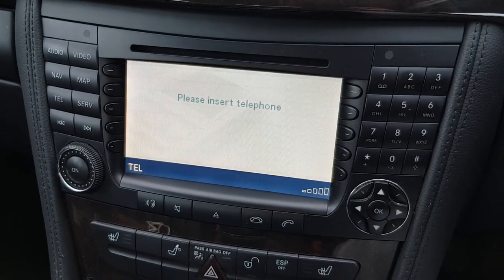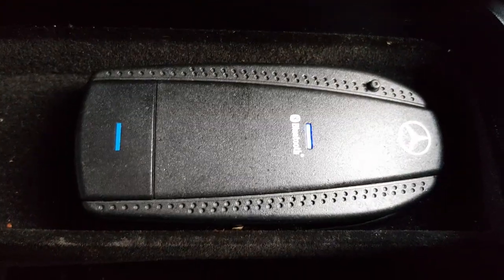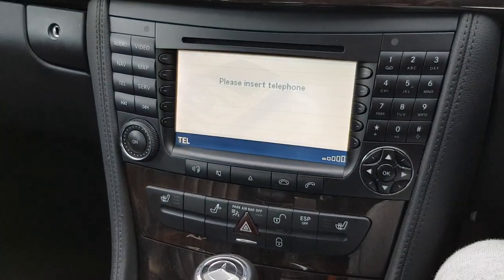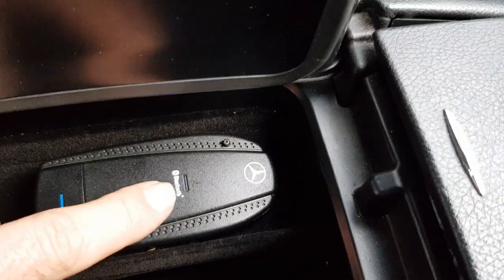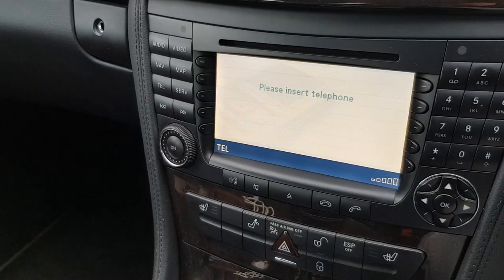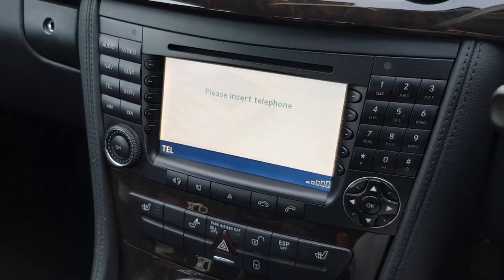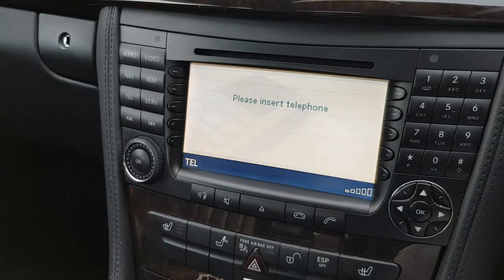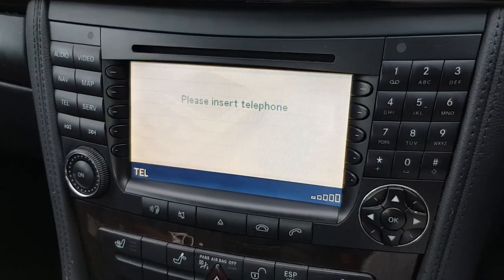Mercedes Bluetooth connecting with Comand System W211 W219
My short how to connect your phone to your Mercedes Bluetooth system
making sure you have your adapter fitted.